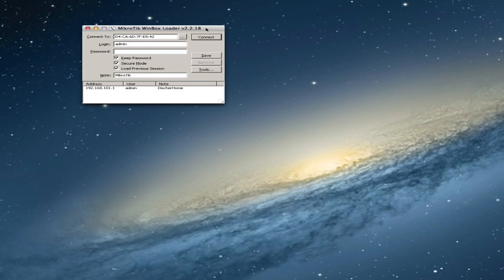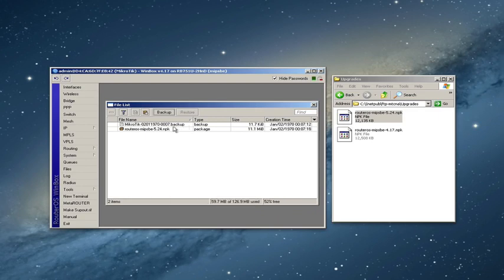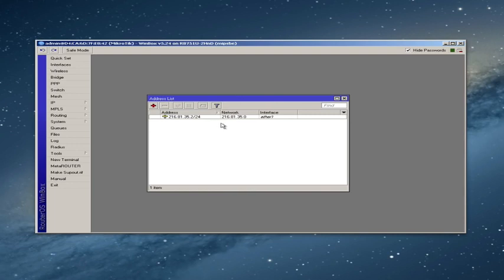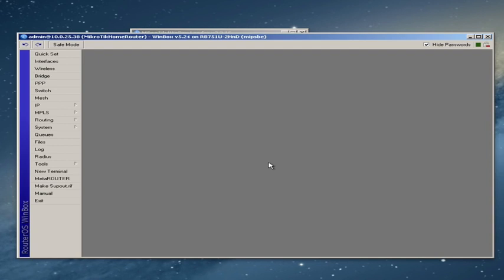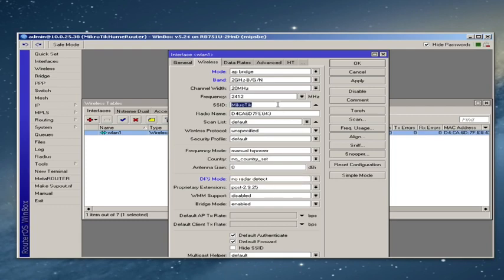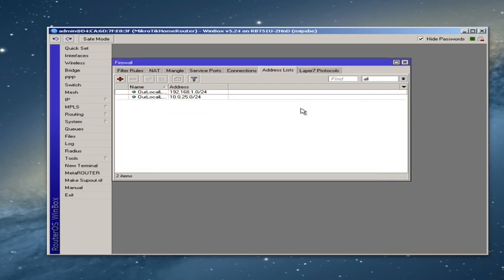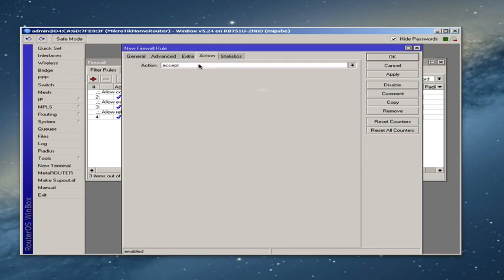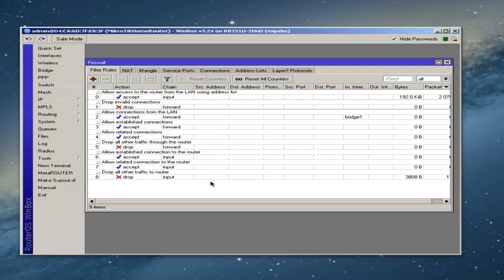MikroTik Router setup and Access Point Basic Setup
this will help you to configure mikrotik router step by step. also to reset / restore to factory default.